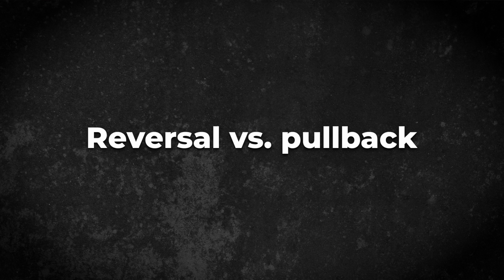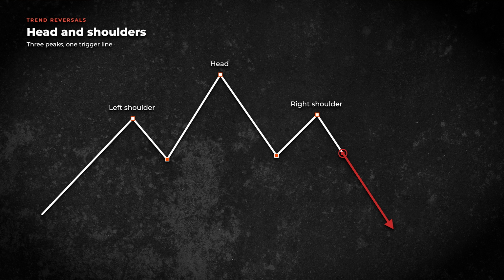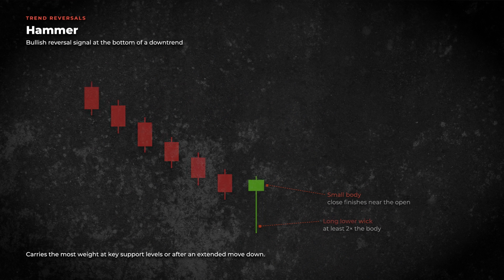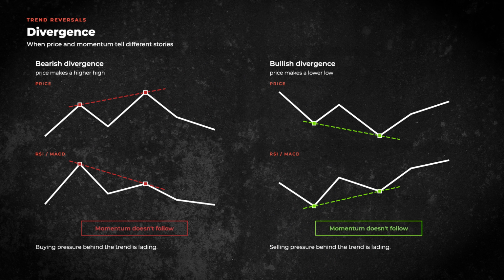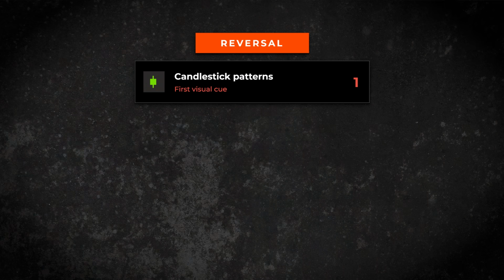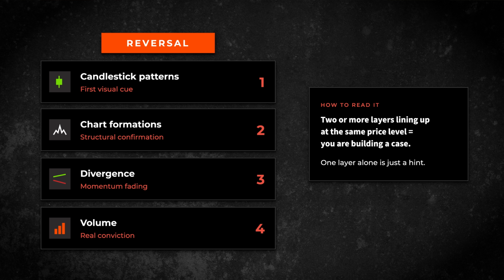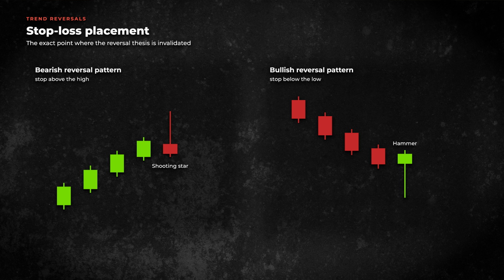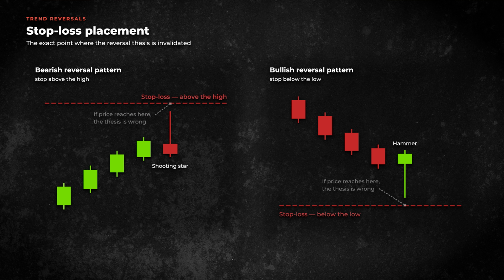Give Me 10 Minutes and I'll Help With Your Trend Reversal Strategy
If you trade futures, it's important to understand the difference between a pullback and a reversal before you make a move. Holden from the NinjaTrader team will walk you through how market structure, higher highs and lows, and a break of structure can help you spot real trend changes. He'll cover the main trend reversal patterns, confirmation signals, and price action clues that traders use to avoid confusing a short-term retracement with a full reversal. Learn how to build a stronger reversal trading strategy by focusing on what the market is showing you, rather than trying to guess what will happen next.

This content is provided by NinjaTrader, LLC for educational and informational purposes only and does not constitute an offer, solicitation, or investment advice. Futures trading involves substantial risk and is not suitable for everyone; losses may exceed the initial investment, and past performance is not indicative of future results. NinjaTrader makes no representations regarding the accuracy or completeness of the information, and any third-party opinions expressed are their own and not endorsed by NinjaTrader. Testimonials and endorsements by third parties reflect individual experiences, may be solicited and/or compensated, and may not be representative of typical results. Simulated trading is hypothetical and does not reflect actual trading or real-world results. View Disclosures

Timestamps
0:00 Intro
0:23 What Is a Trend Reversal?
1:00 Reversal vs. Pullback
1:29 How to Confirm a Reversal
3:09 Key Reversal Signals
3:17 Candlestick Reversal Patterns
4:02 Head & Shoulders, Double Tops & Bottoms
4:41 RSI & MACD Divergence
5:15 Using Volume for Confirmation
5:56 Combining Multiple Reversal Signals
6:32 Using NinjaTrader to Spot Reversals
7:35 ATM Strategies for Trade Management
7:59 Reversal Trading Checklist
8:32 Timeframes & Stop-Loss Placement
9:07 Practicing With the Trading Simulator